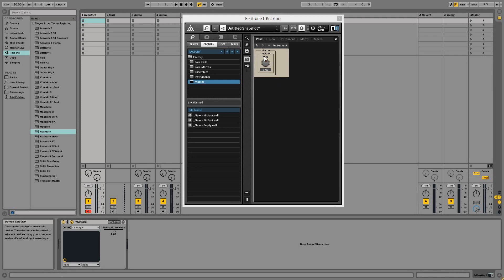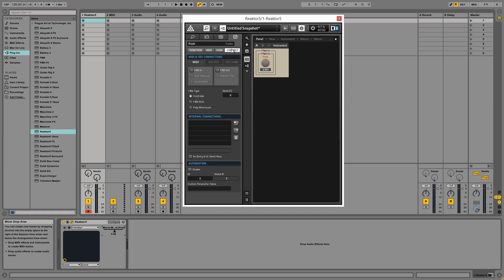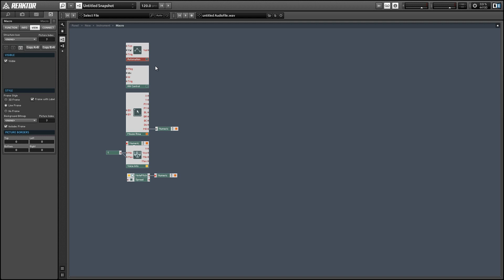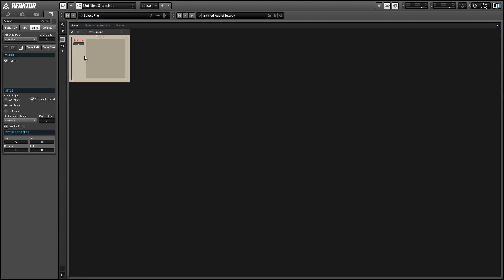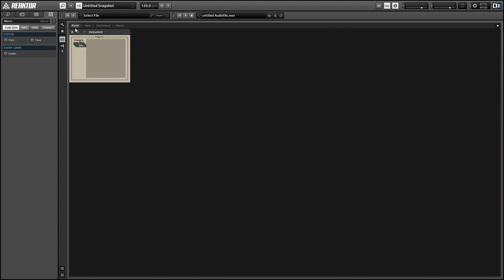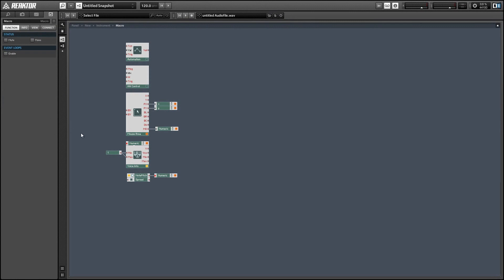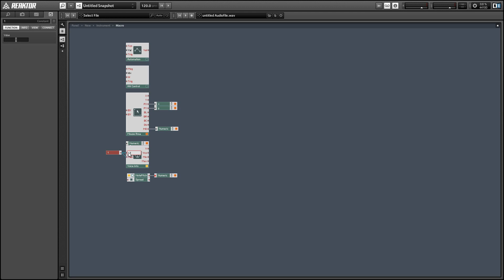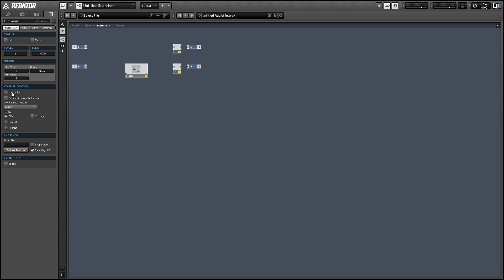NI Reaktor Tutorial - 5.9.2 Update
In this video, I show off the new features available in Reaktor 5.9.2. Two new modules, and several additions and fixes make this a pretty exciting update.

This video was made while the update was still in beta. A few minor things have changed since, mainly with the Automation module.